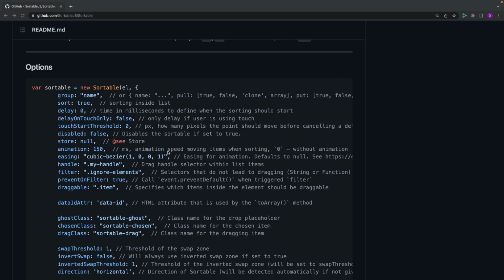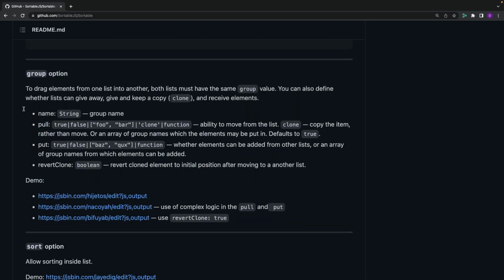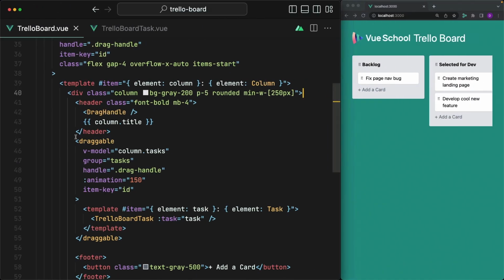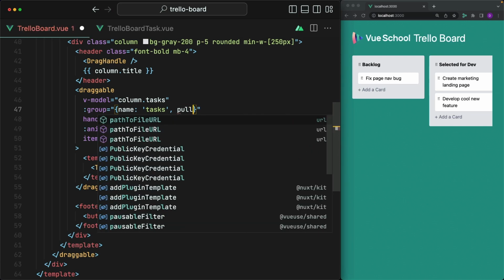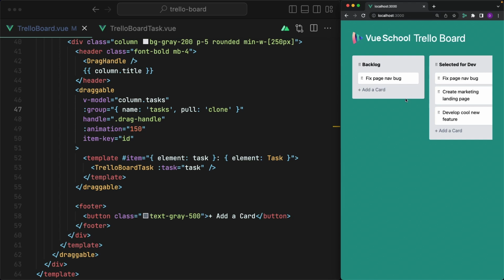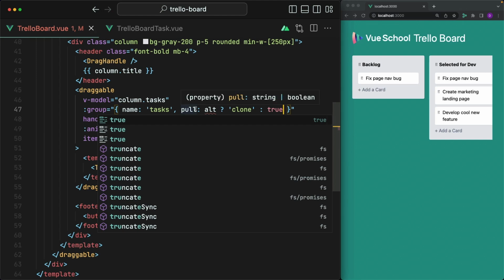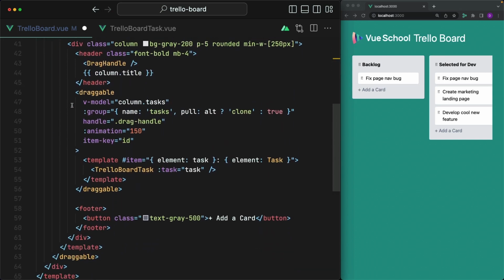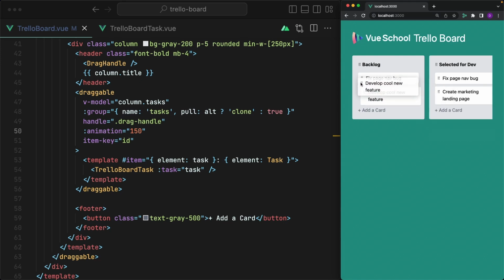10 Alt Drag to Clone Tasks